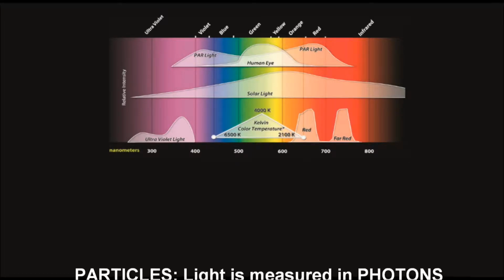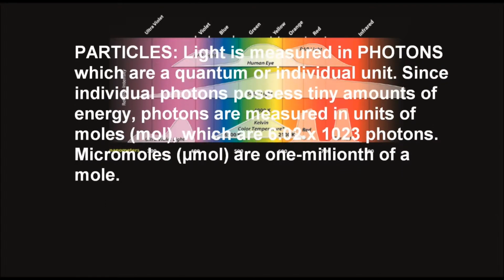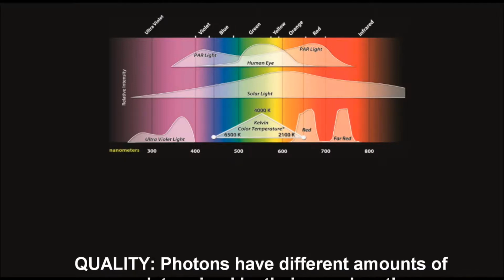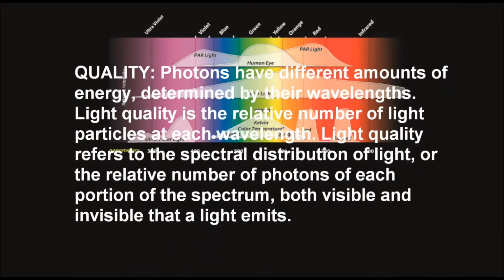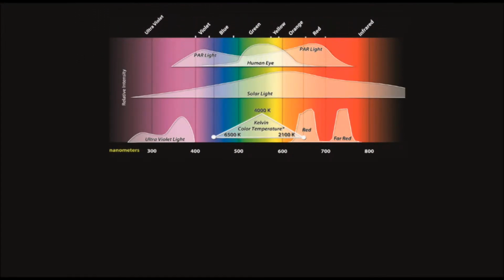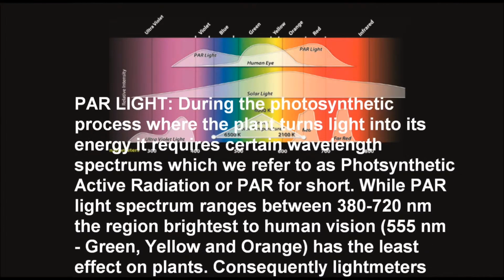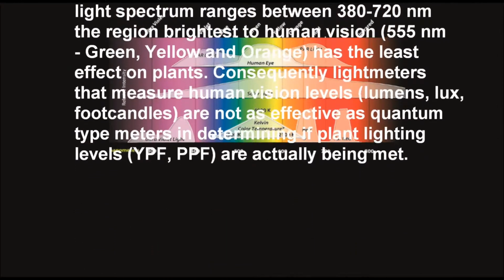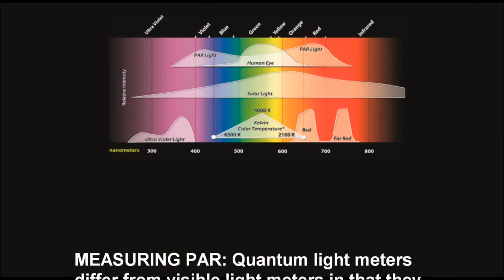What is Light 2